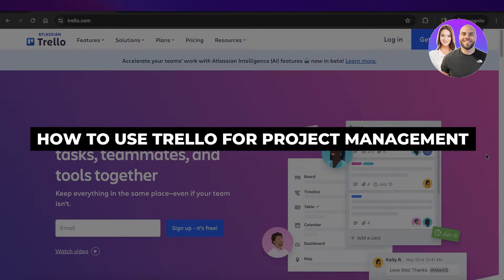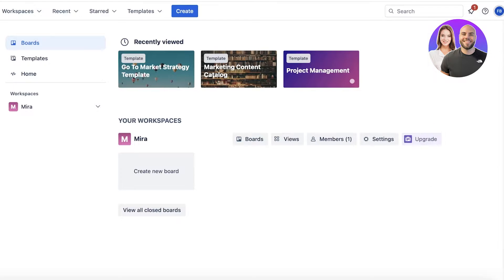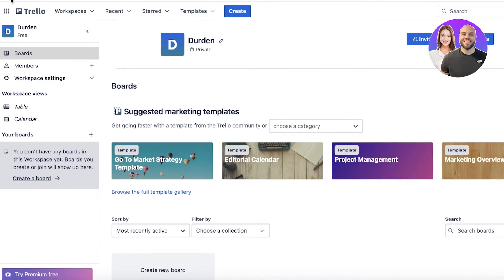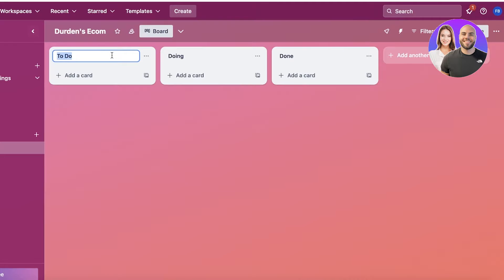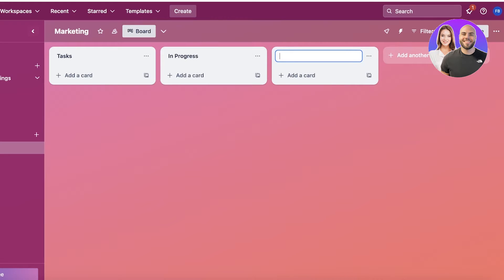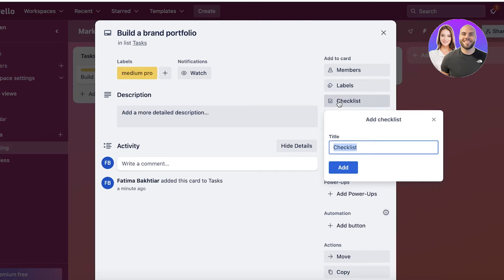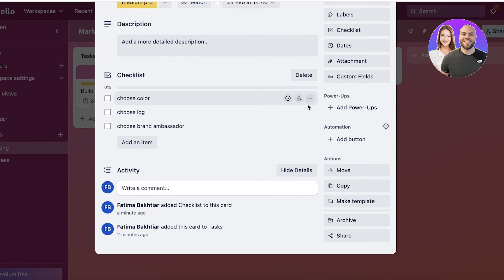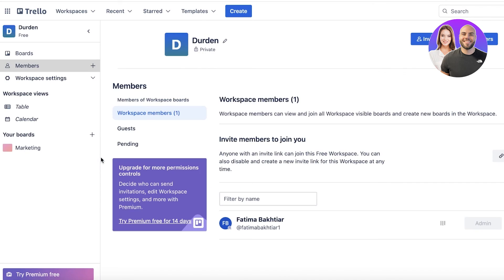How To Use Trello For Project Management 2026 (Step-by-step)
In this video, we show you step-by-step how to use Trello for project management. This tutorial makes it easy to organize tasks, manage projects, and collaborate efficiently, even if you’re a beginner.